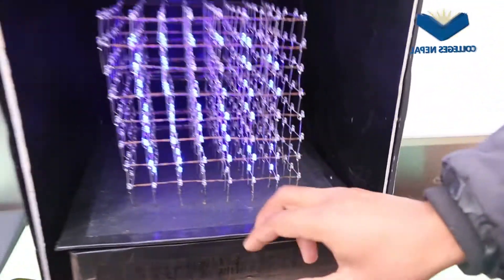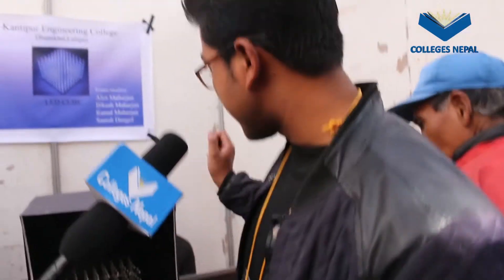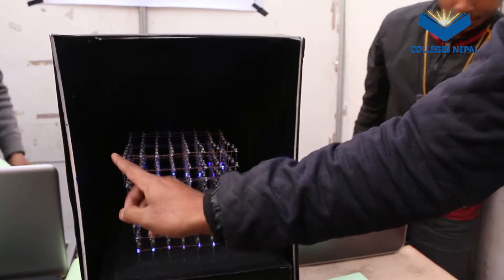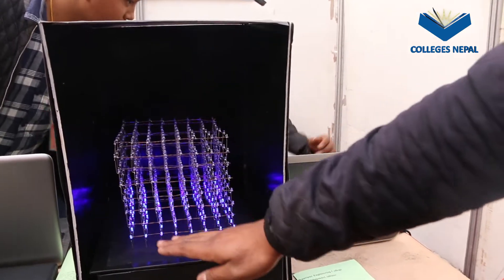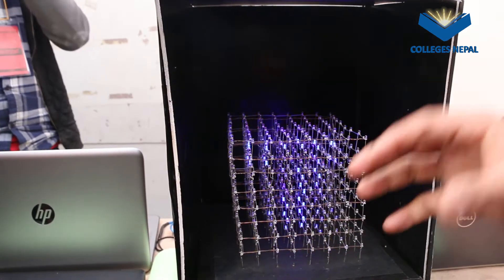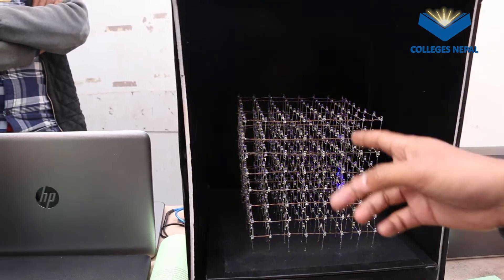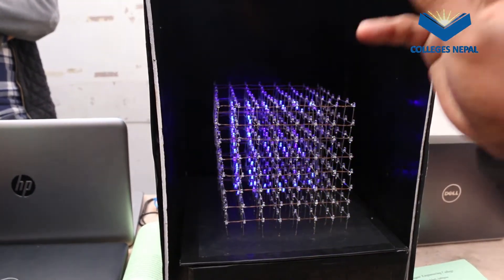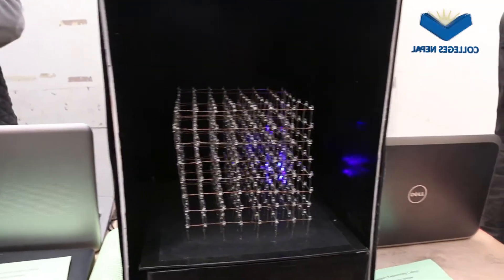3D LED Cube, Student Project, Pulchowk Engineering Campus Locus Event, Colleges Nepal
3D LED Cube, Pulchowk Event displayed by Engineering students during Locus Event at Pulchowk Engineering Campus.